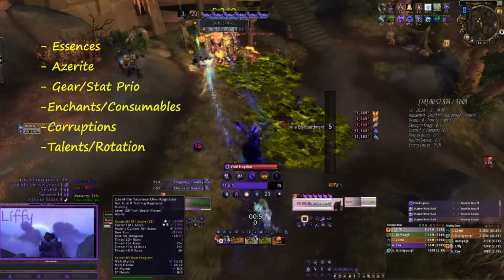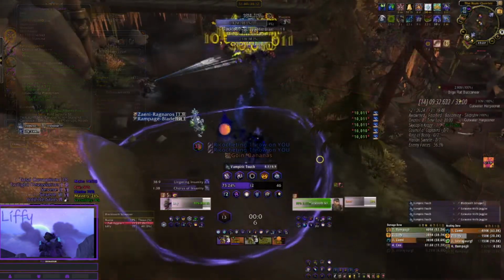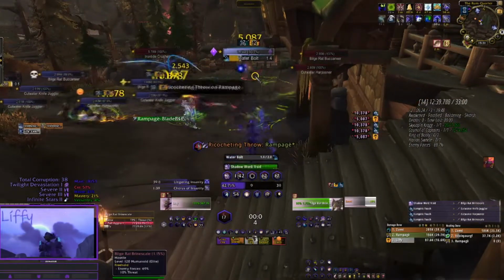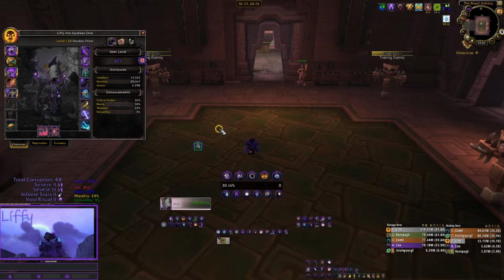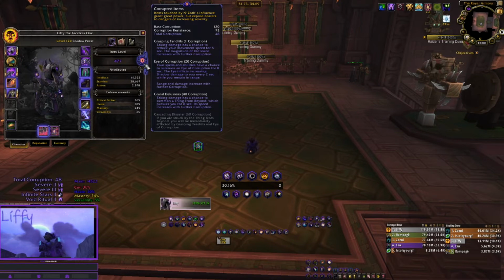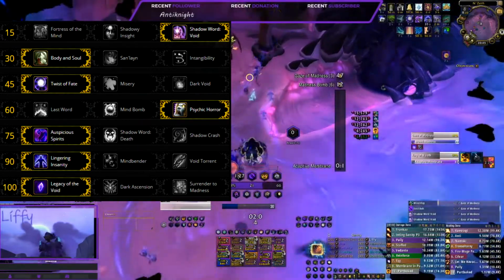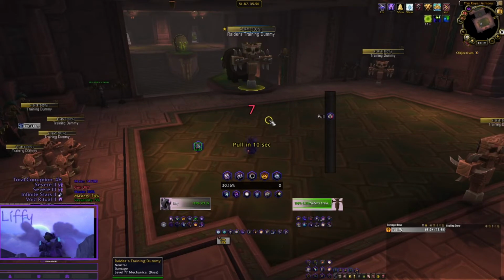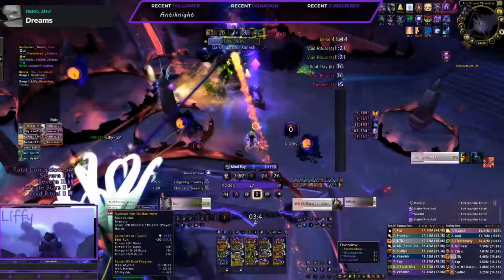Shadow Priest guide BFA 8.3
I know it's a bit late in the expac, but thought I'd answer a few common questions and make a guide.
This is a fairly detailed overview of Shadow Priests in BFA patch 8.3 for PVE. I know I may have missed a few things, or may need to expand on somethings.
For weakuras etc, drop me a comment and I'll pop them into Pastebin for you!
PS: If my screen looks a bit odd, please bear in mind that I am colourblind and have a filter on the game :D

Timestamps:
0:00:40 - Essences
0:02:20 - Azerite
0:04:42 - Stat Prio/Gearing
0:06:12 - Gems/Enchants/Consumables
0:07:32 - Corruption
0:11:27 - Talents/Rotation

Intro + Outro Star by Liffy (All copyrights held by myself)
Not too Cray by Huma Huma (Non-Copyright)
Broken Picture Frames by Mindslip (Non-Copyright)